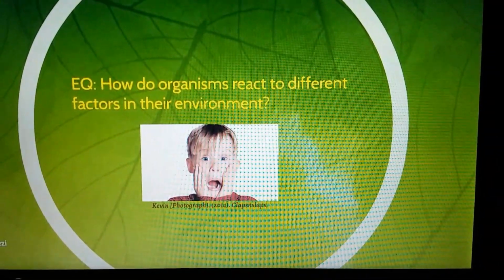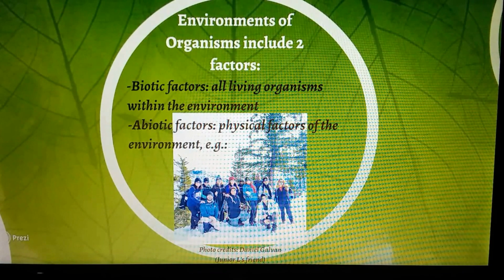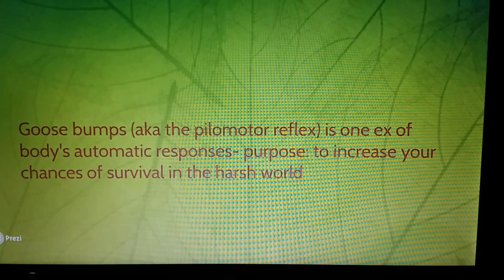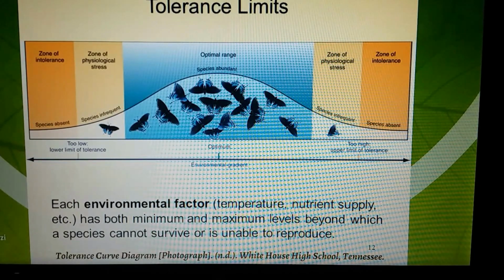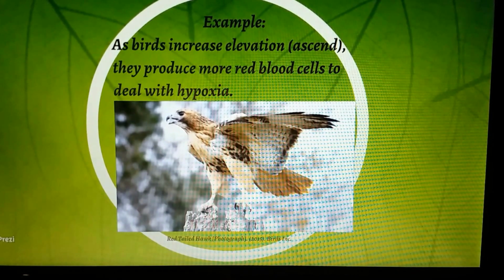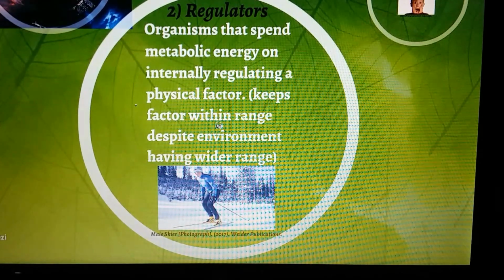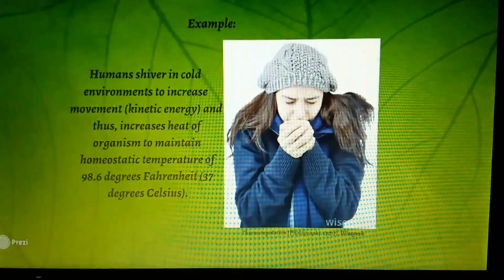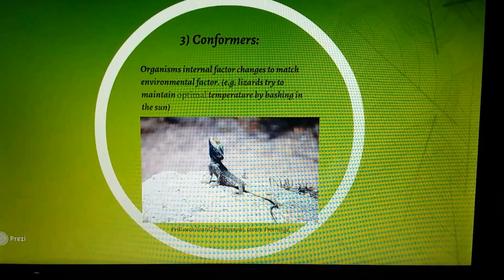AP Biology- Video 1 Population Dynamics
Mr. Lerma describes organism's ability to tolerate different environmental factors. Great way to study for your AP Biology class.